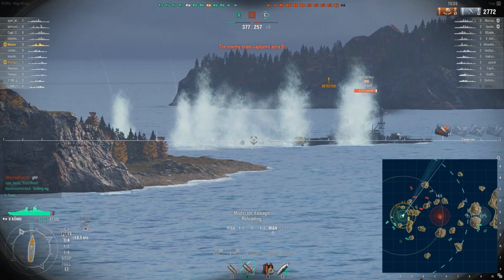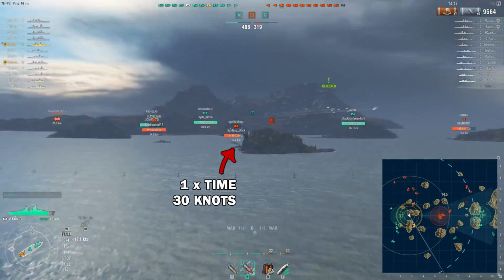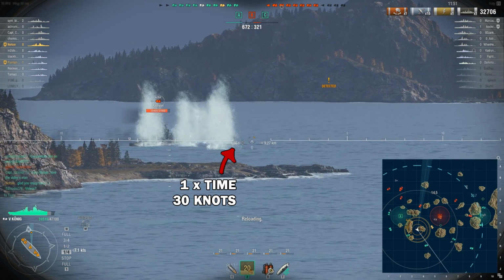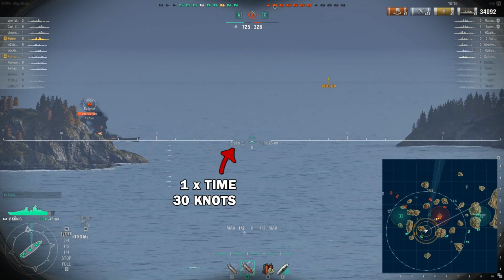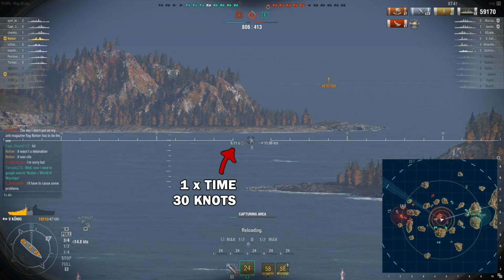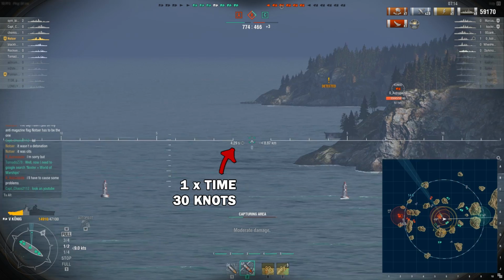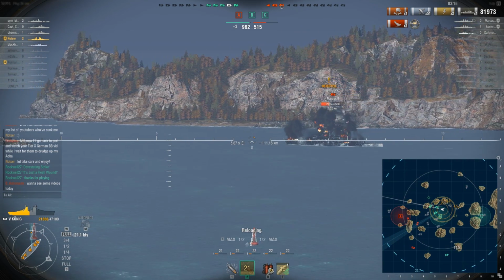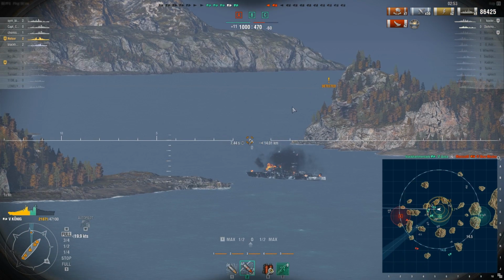World of Warships - Dynamic Crosshair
Dynamic Crosshair has been in the game for a while, I waited a while before even trying it out.  Now I feel confident to share my tips to using the Dynamic Crosshair.  The game in the background is the Konig on Fault Line, we aim at all sorts of targets with different angles and distances.  Hope the explanation helps you out and have a wonderful day!

Tier V German Battleship Konig Replay

around 18:00 UTC/2:00pm EDT on Wednesday, Friday, and Saturday